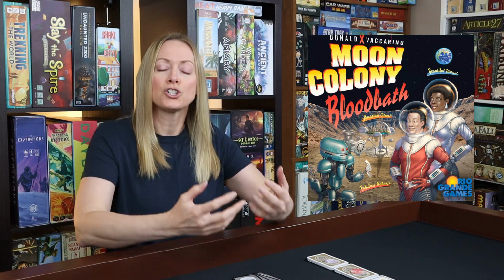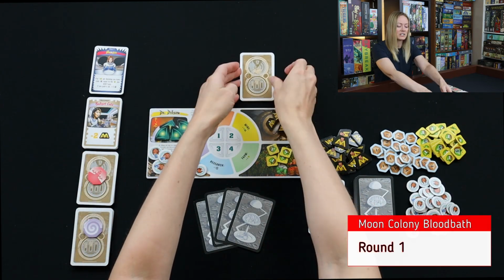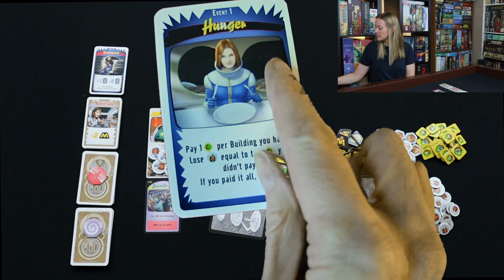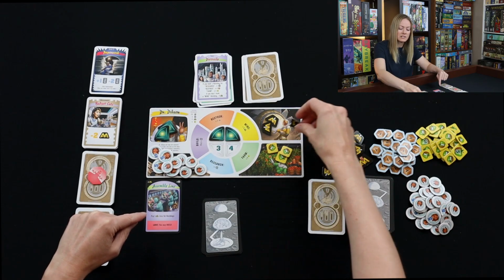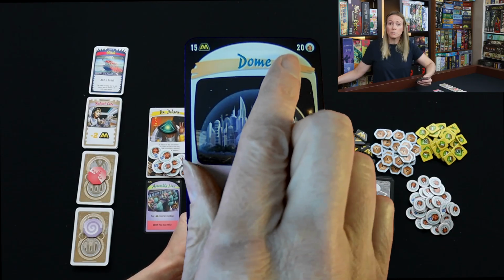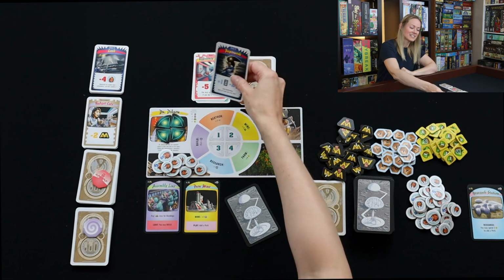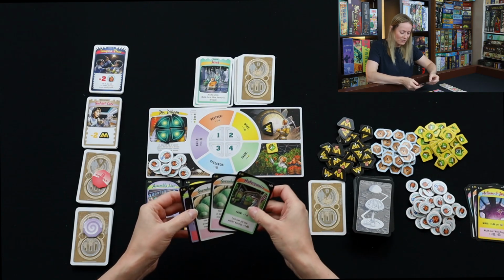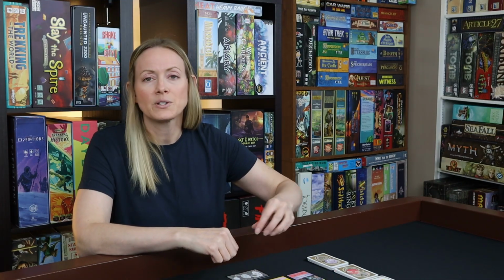MOON COLONY BLOODBATH | Do You Have What It Takes to Survive?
I run you through a turn or two (more like two quick rounds) of this collective deckbuilder game. I can't stop!

Intro Sequence Credit: R Charles D Stuart